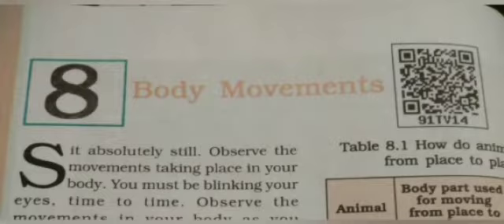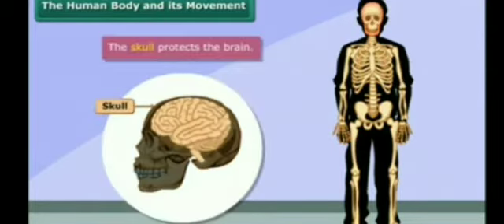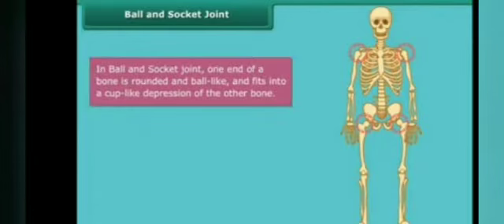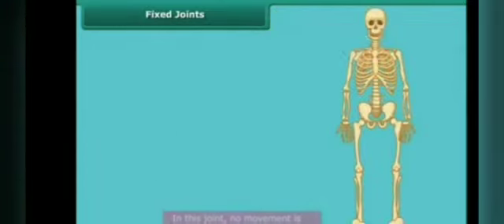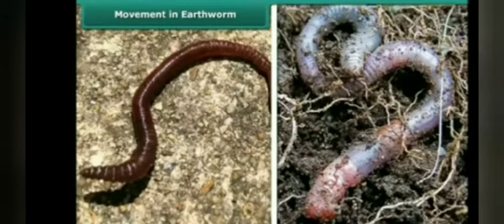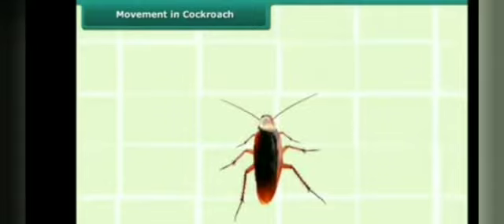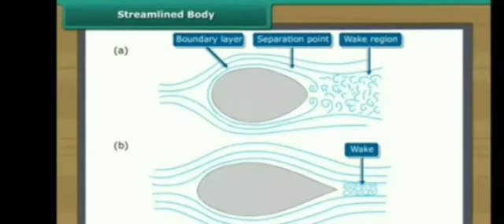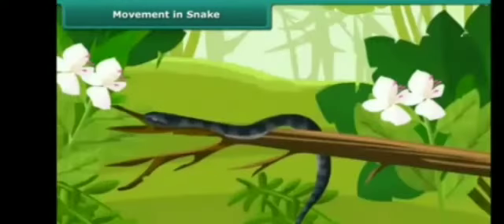class 6 science. lesson 8. body movement...